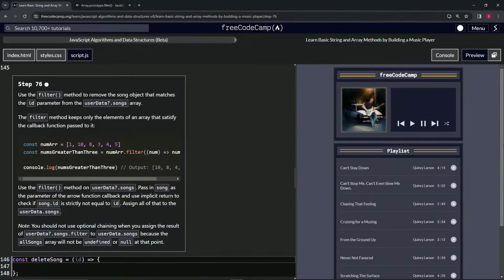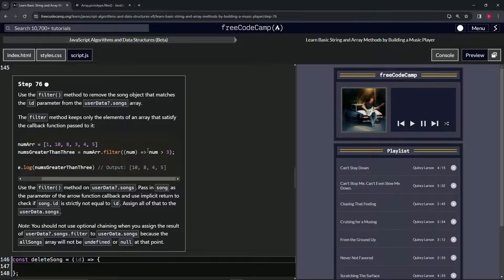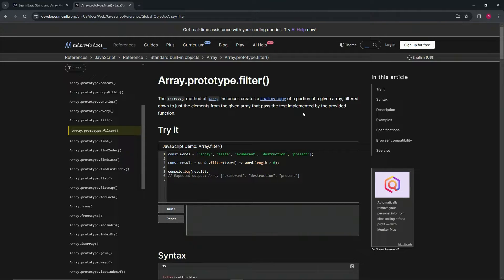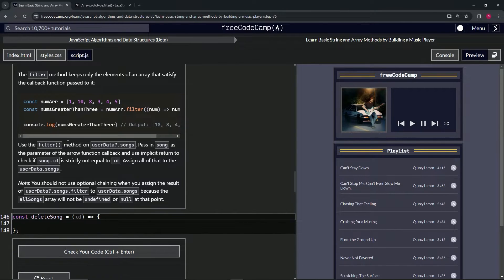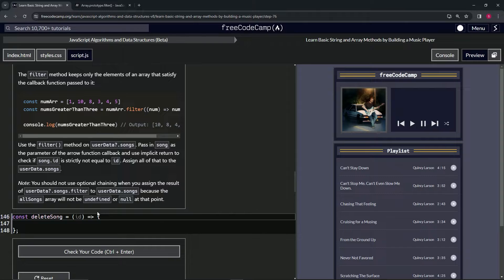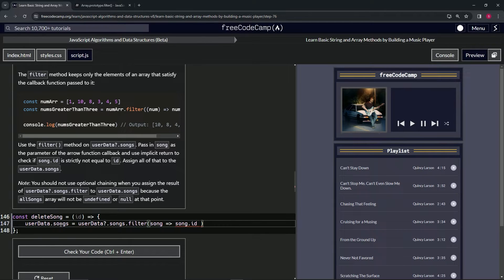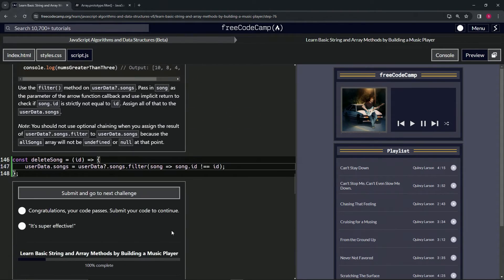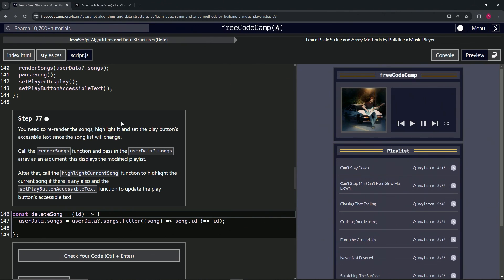Learn Basic String and Array Methods by Building a Music Player - Step 76 | freeCodeCamp | (Beta)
🌟 **"Harmonizing Playlists: Implementing Delete Functionality with filter() - Step 76 Web Development Tutorial"** 🌟

🔍 In Step 76 of our web development series, we delve into enhancing your music player's functionality by integrating the ability to delete songs from the playlist. This tutorial guides you through the process of employing the `filter()` method on `userData?.songs` to selectively remove a song based on its id. By leveraging this method, you maintain a playlist that accurately reflects the user's current preferences, ensuring a more personalized and streamlined listening experience. It's a pivotal skill for developers aiming to create music players that are not only dynamic but also responsive to user input.

📌 **Refining Playlist Management with filter()**:

Learn how to use the `filter()` method to effectively manage the songs in your music player's playlist. This guide will show you how to pass a callback function that screens each song, keeping only those whose id does not match the specified parameter. This approach allows for the precise removal of songs from `userData.songs`, reinforcing the application's adaptability and user-centric design.

📊 **Elevating User Control Over Their Music Experience**:

Explore the significant impact of providing users with direct control over their playlist content. By implementing a delete functionality that relies on the `filter()` method, you empower users to curate their music collection actively, leading to a more engaging and satisfying interaction with your application.

✏️ **Celebrating Advanced Playlist Customization**:

The successful integration of song deletion functionality marks an important advancement in your web development journey. Celebrate this progress, recognizing your evolving expertise in crafting features that enhance application usability and user autonomy. This step demonstrates your commitment to creating flexible and responsive web environments that cater to the diverse needs of users.

📘 **Reflecting on the Use of Array Methods in Dynamic Content Management**:

Take a moment to appreciate the broader implications of utilizing array methods like `filter()` in managing dynamic content. This tutorial underscores the versatility of JavaScript in manipulating data structures, showcasing your ability to apply logical operations to enhance the functionality and user experience of web applications.

Share your experiences with implementing dynamic content management strategies, engage in discussions about best practices in playlist management, and discover new projects that inspire and challenge your development skills.

📈 **Inspiring the Future of User-Driven Web Application Features**:

As you refine the deletion functionality and overall playlist management in your music player, we encourage you to share your insights, gather feedback, and engage with the developer community on further improving web application interactivity and customization. Your journey through this tutorial not only showcases your dedication to innovative web development but also contributes to a culture of user-centric design and continuous improvement within the developer community.